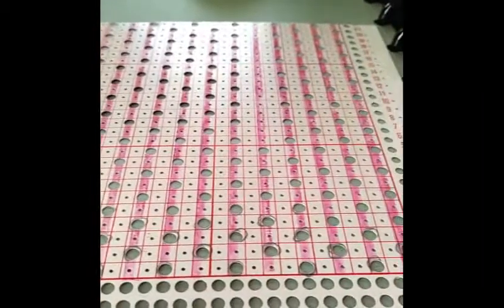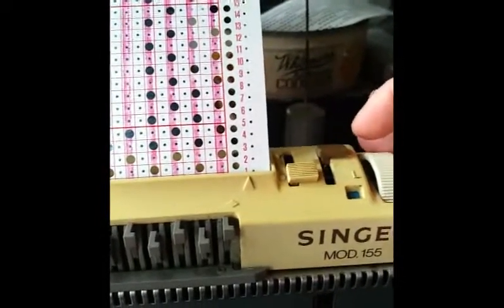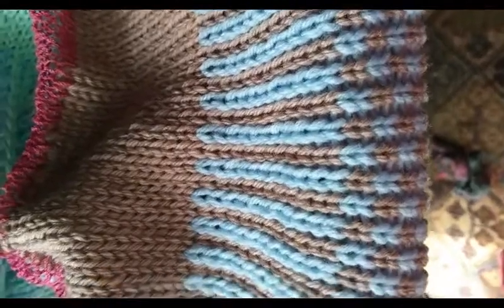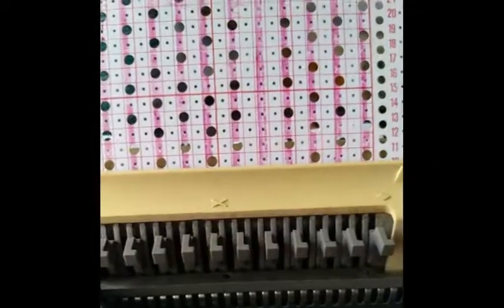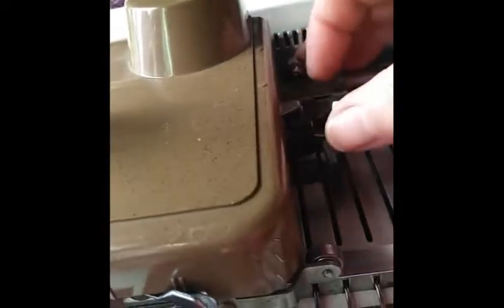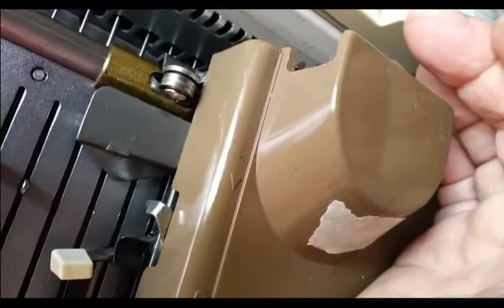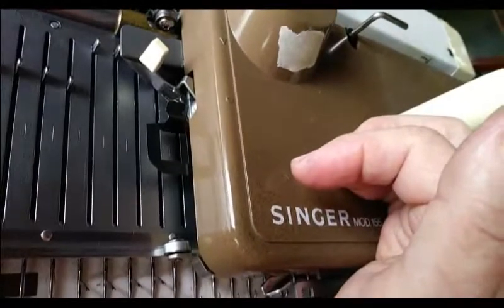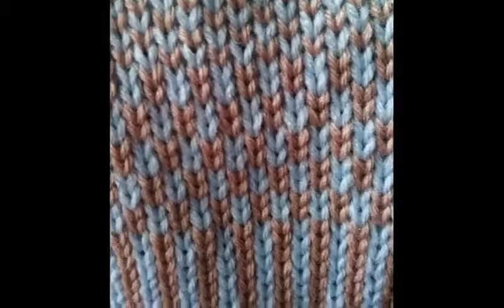Fairisle on the SK155 including card punching and trouble shooting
The SK155 is a 12 stitch punchcard machine. It may be branded Singer,Studio or Silver Reed and may be quite old or quite new. This video is about knitting fairisle on this machine. Included are: creating a 12 stitch punchcard from a 24 stitch blank, the knitting settings, some things to watch out for and a bit of problem solving. The video is the final stage of testing a repaired machine using a one that starts the movie almost-but-not-quite ready to go home and ends the movie all ready.